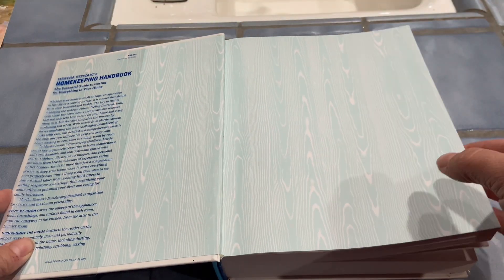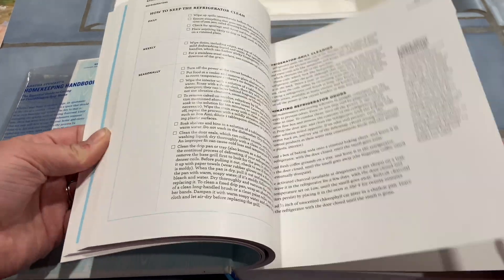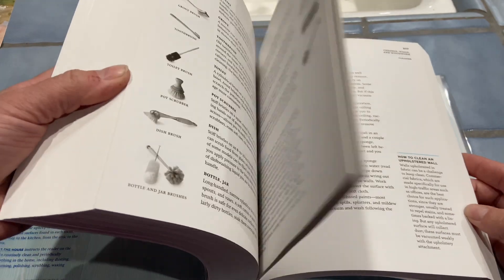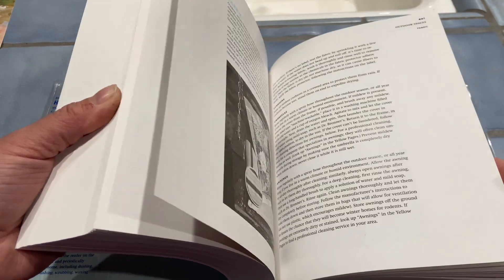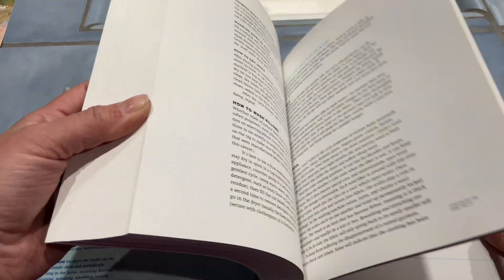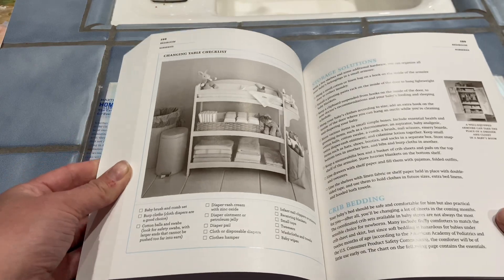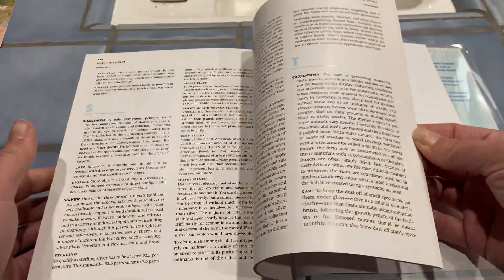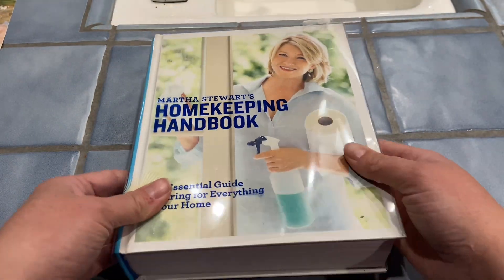Martha Stewart’s Homekeeping Handbook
Martha Stewart's Homekeeping Handbook. Reference book and a great gift idea.